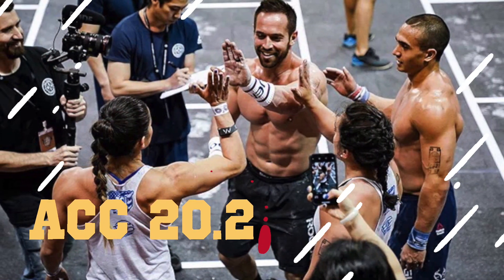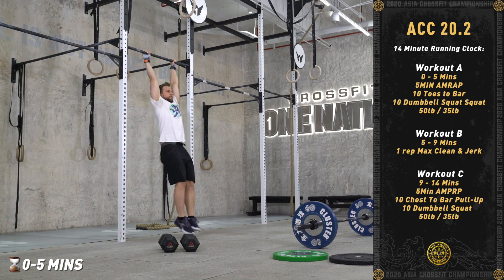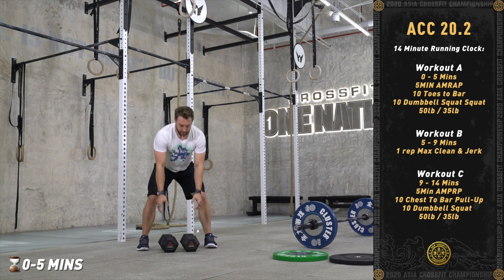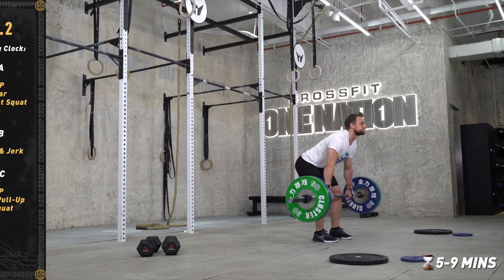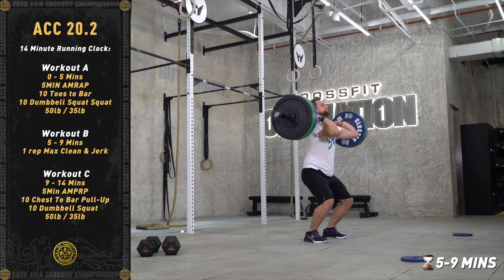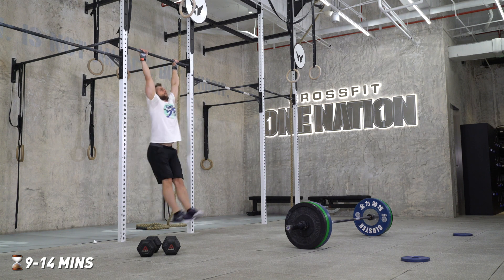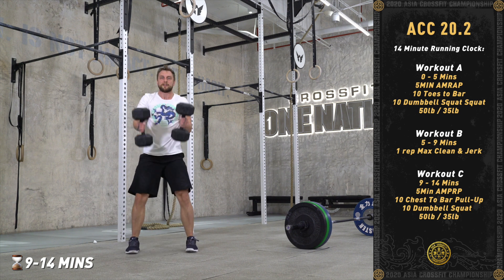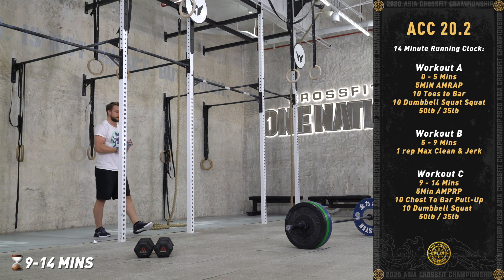Asia CrossFit® Championship Online Qualifier 20.2